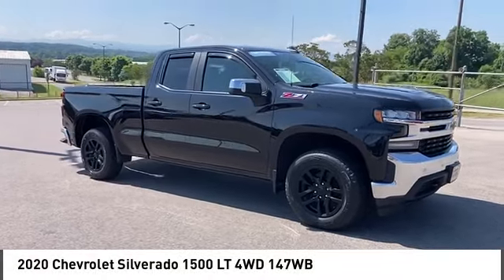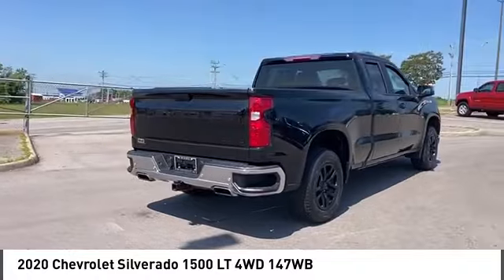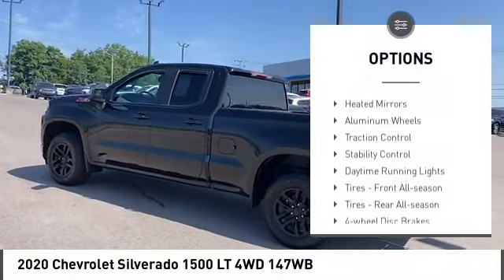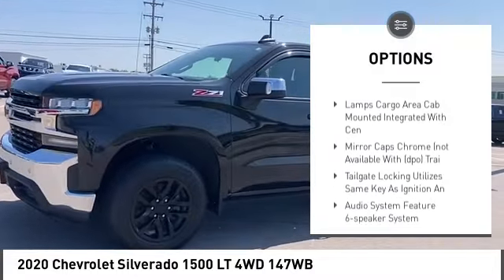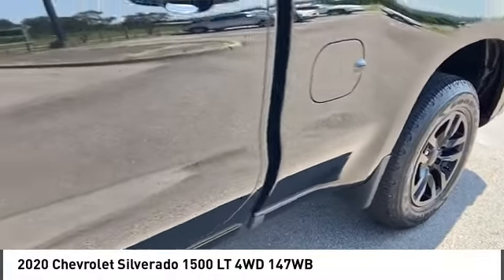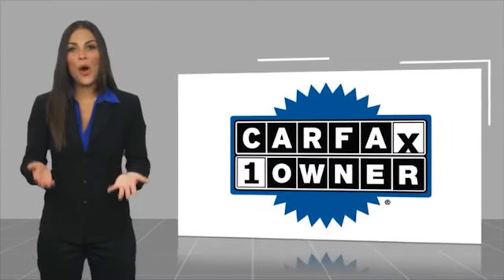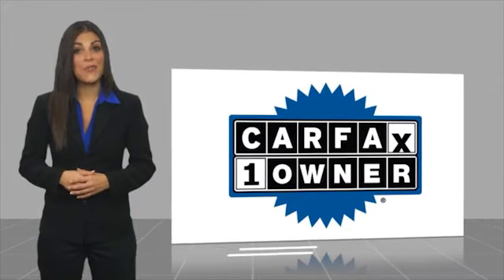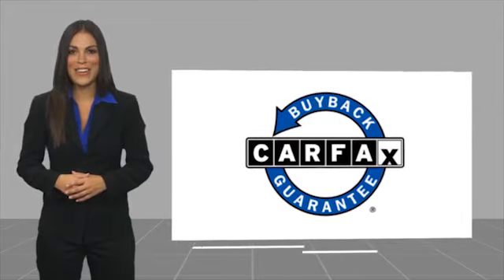2020 Chevrolet Silverado 1500 Alcoa TN P1239